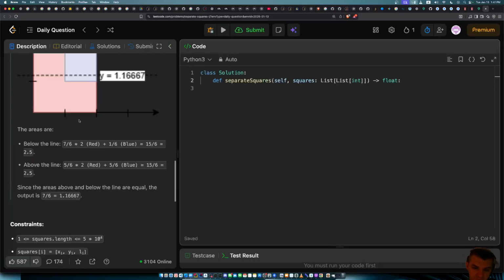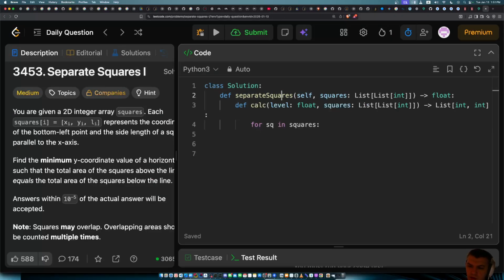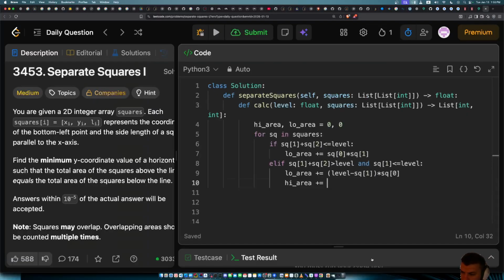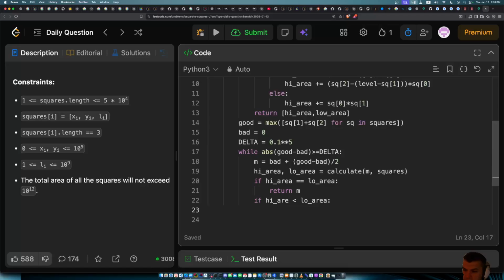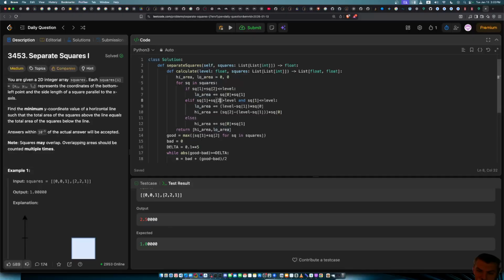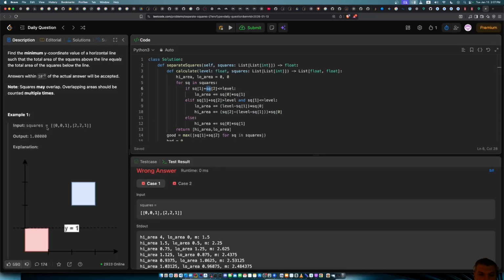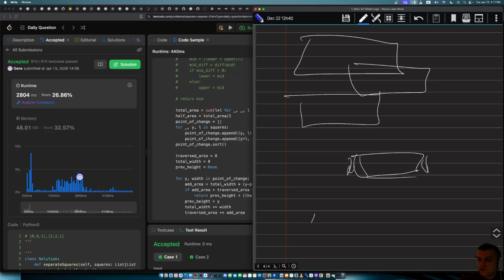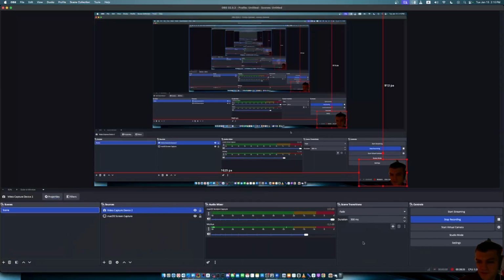Solving Leetcode Daily 3453. Separate Squares I in Python